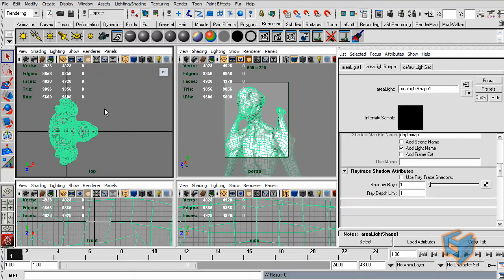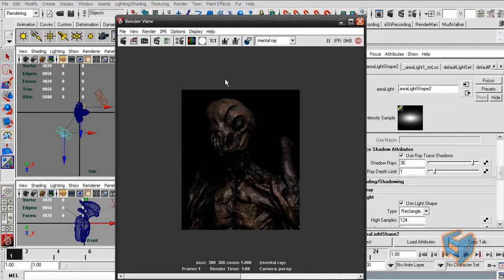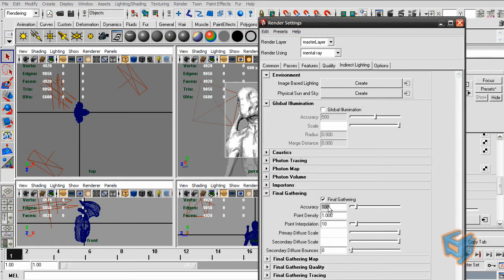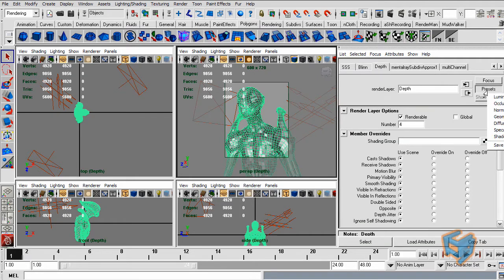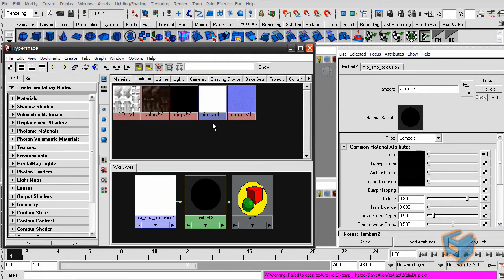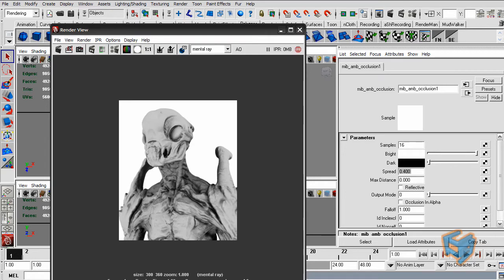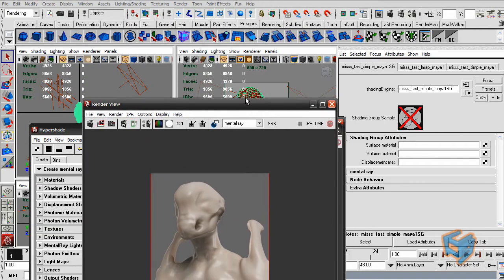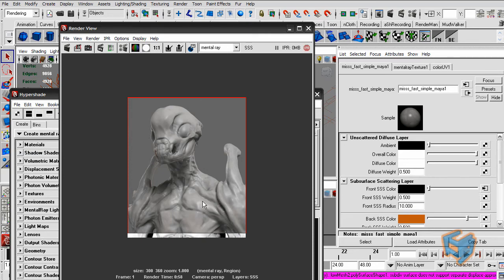Model showcase part 2 2/3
In this tutorial, we will explore how to present your model on the web as a 2D image.
We start by exporting our Model from Mudbox into Maya along with its associated channels such as color, displacement, AO, and normal map.
In Maya we use these channels to match the original Mudbox file, and render it with mental ray.
Finally we export the image components out of Maya into Photoshop for color correction and adding Depth of filed.